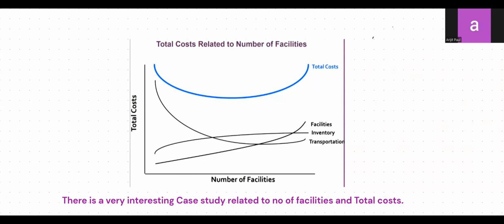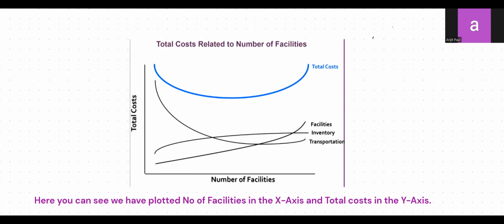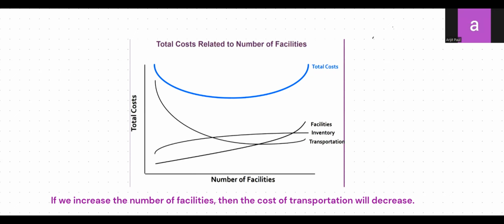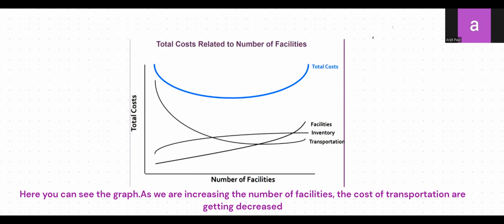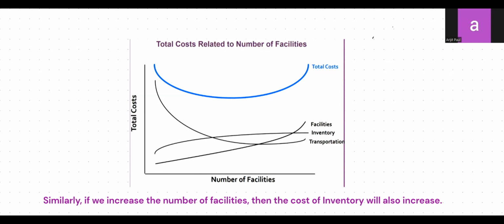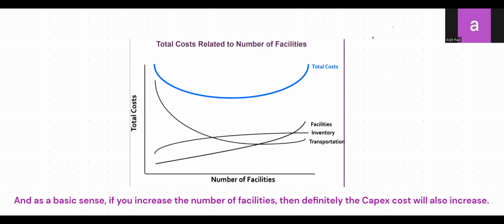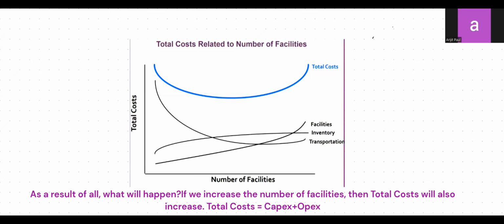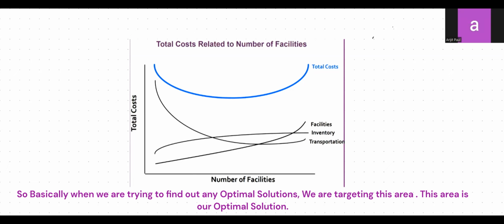SCM Analysis - Session 9 - Relations between No of Facilities and Total Costs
Hi All,

Now some benefits of creating Models are  :

1.  Allow us to make Informed decisions
2. Reduce Costs and can improve the business operations
3.  Provides Inputs in a timely Manner
4. Helps us to explore prohibited options

Todays session :

This is our 9th   class related to SCM Analytics and here we have discussed the relationship between No of Facilities, Total Costs, Inventory , Transportation and Fixed Costs